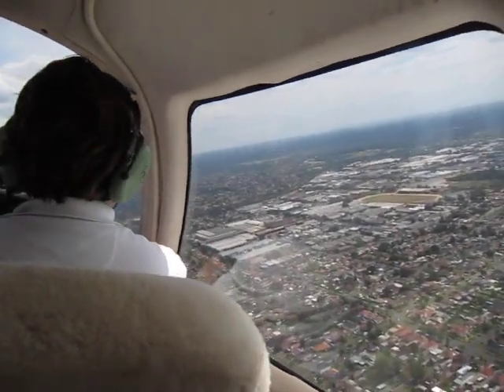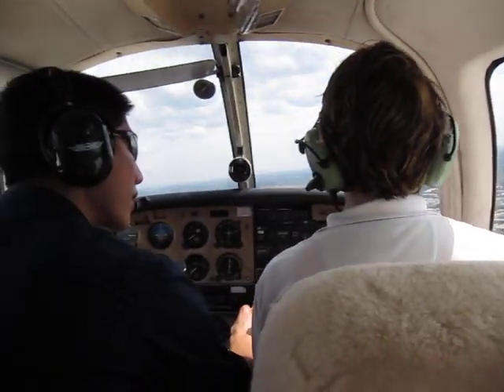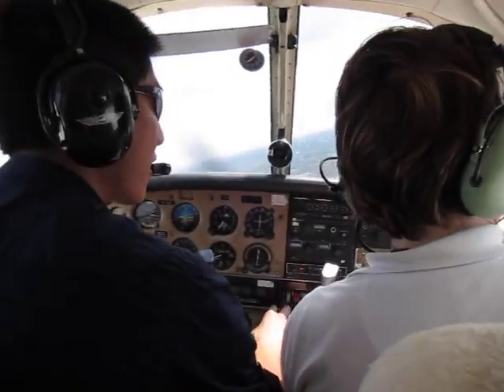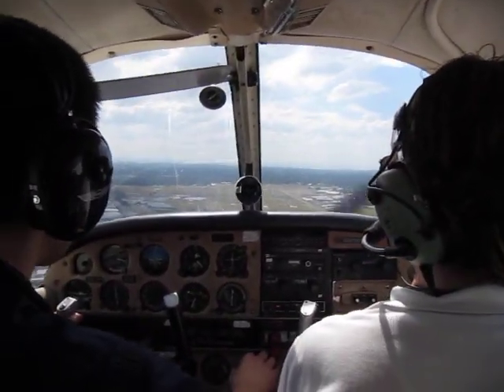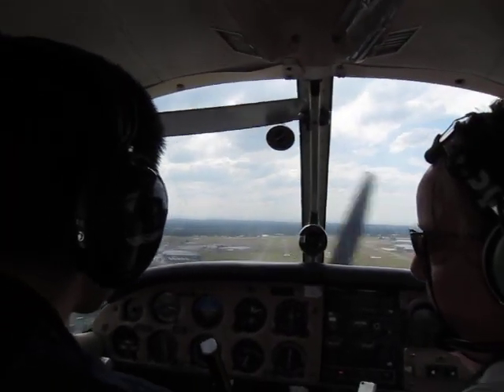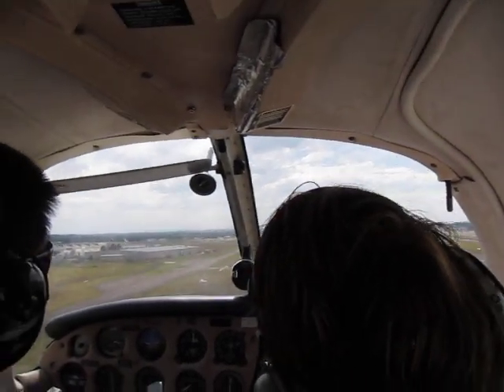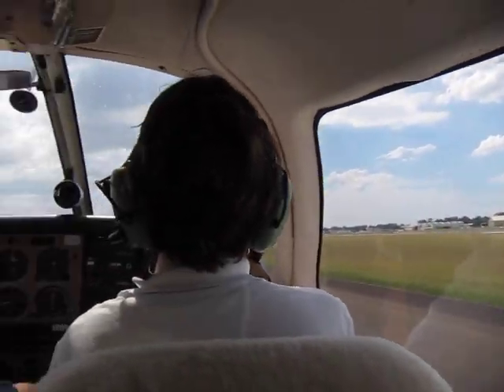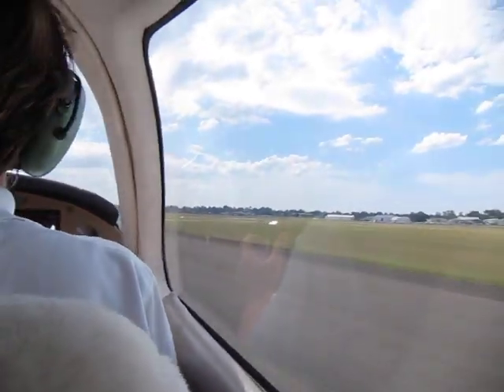Trial Introductory Flight (Bankstown)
Trial flight with Whitworth Aviation at Bankstown in a Piper Warrior